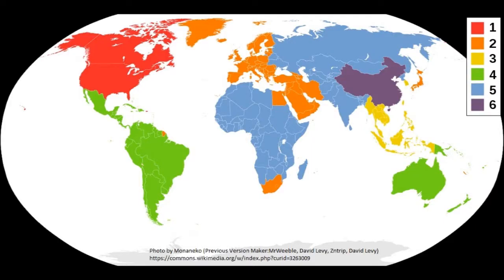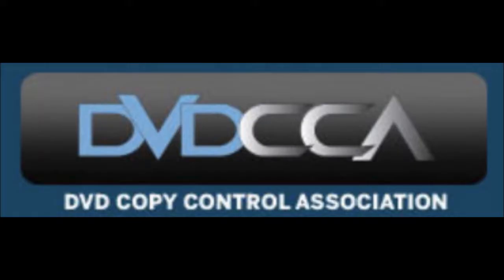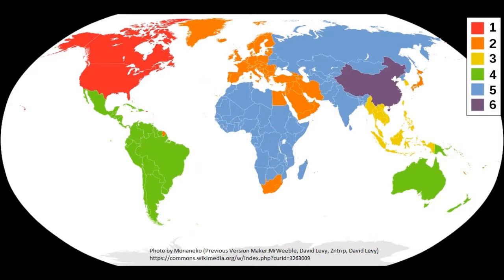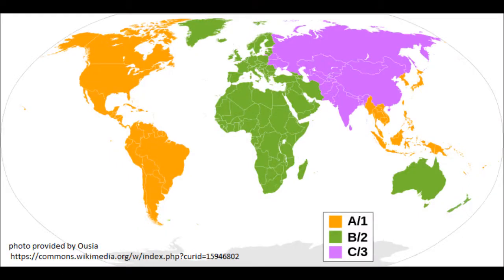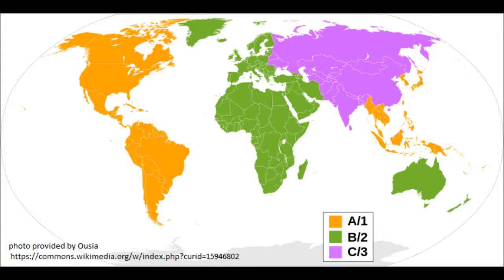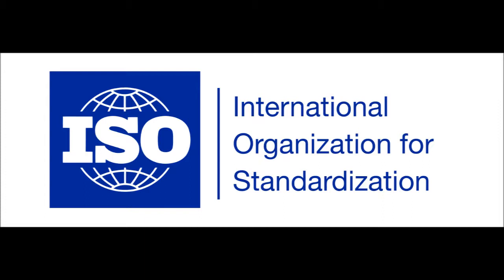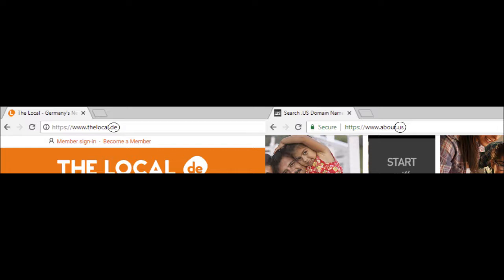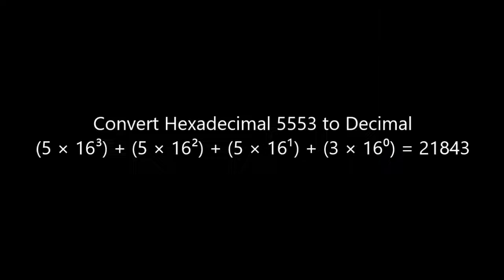DVD Region Code Explained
Looking on the back of a DVD case, you'll notice an icon with a number and a message about the region code.  This video explains the meaning of Region code and how it works.